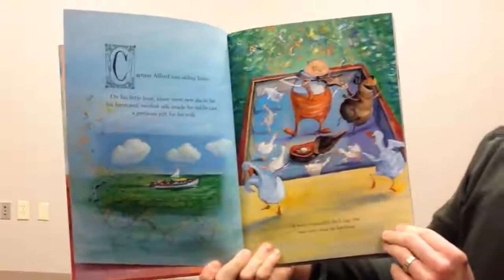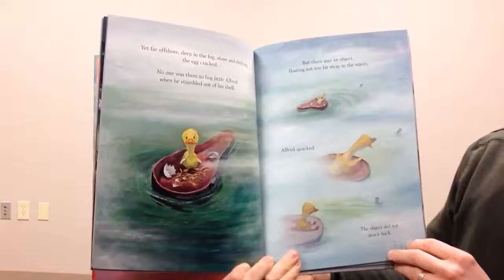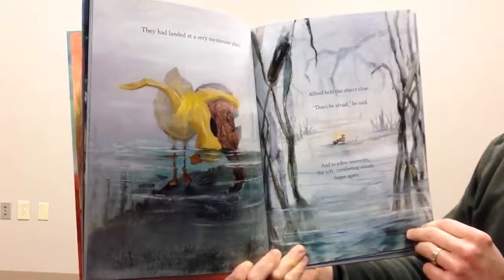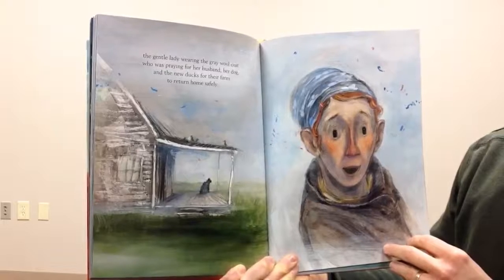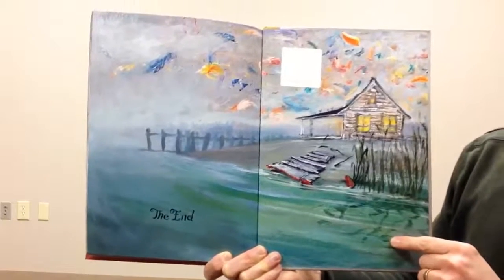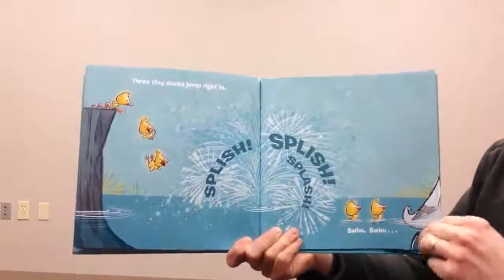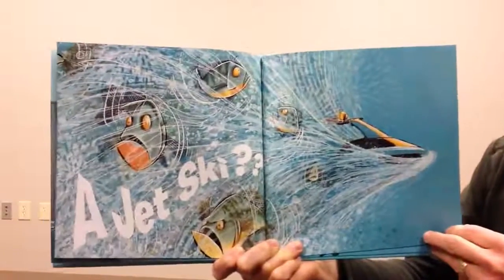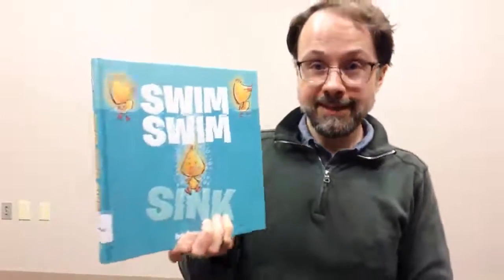Ducklings Storybook Time with Mister Matt from Pike Road Branch Library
Today, we read about the comforting power of music in The Unexpected Love Story of Alfred Fiddleduckling by Timothy Basil Ering, published by Candlewick Press. Then, we'll try to help a duckling learn to swim in Swim Swim Sink by Jenn Harvey, published by Disney Hyperion.